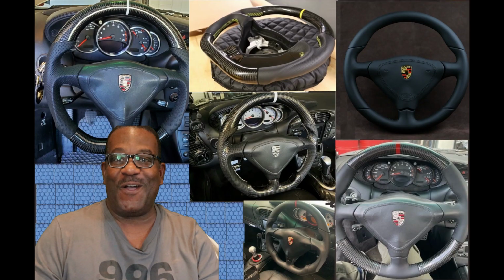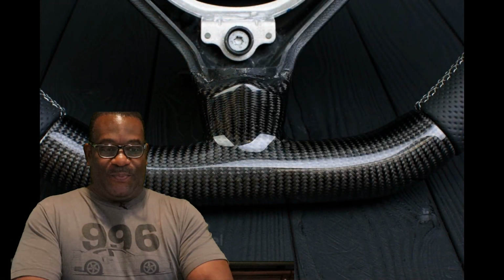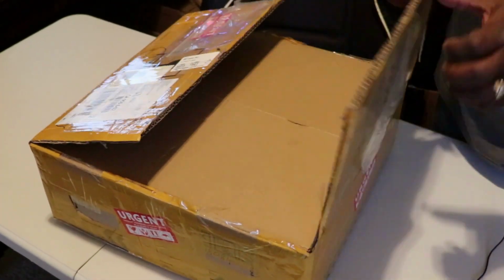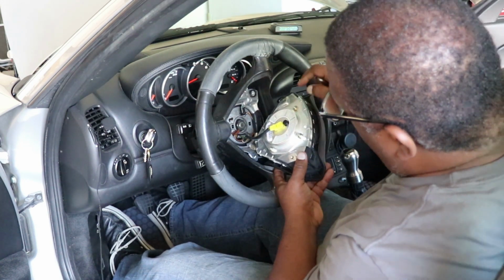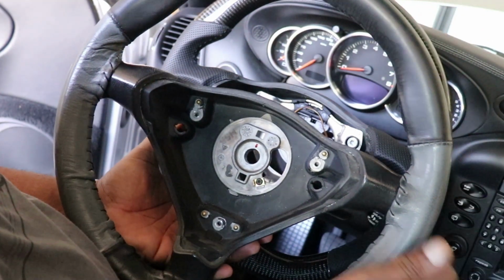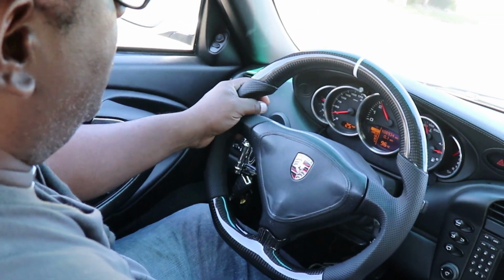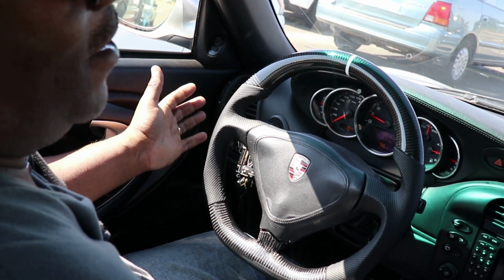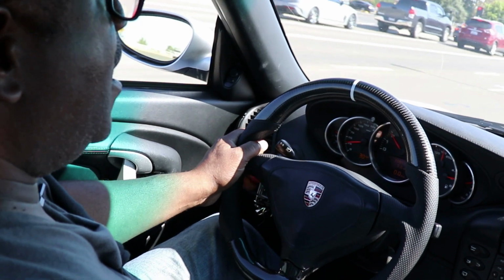My Experience Ordering a Custom Steering Wheel from Alibaba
Here is a free copy of my book.  Check out the Trouble Shooting Chapter especially, down pdf from my Dropbox.

Motul 5W 50
Bars Leak Engine Restore
RESUS Total Engine Restore
RESTORE 4-Cylinder Engine Restore
Kano Kroil Penetrant Oil
Marvel Mystery Oil
Blue Devil Oil Stop Leak
Wheel Chocks Yellow Safety
Wheel Chocks Black
Powerbuilt Shop Stool